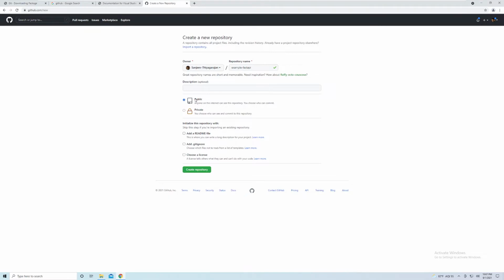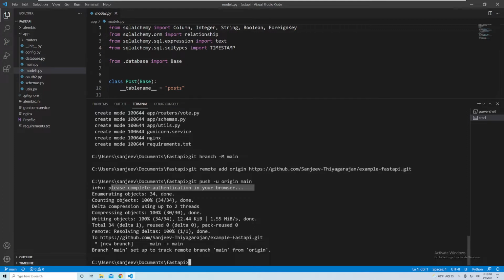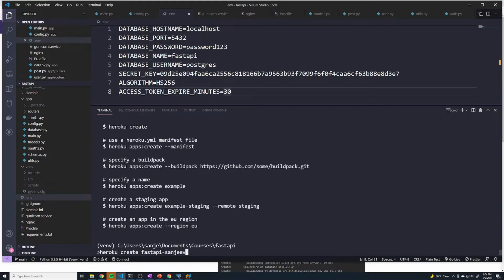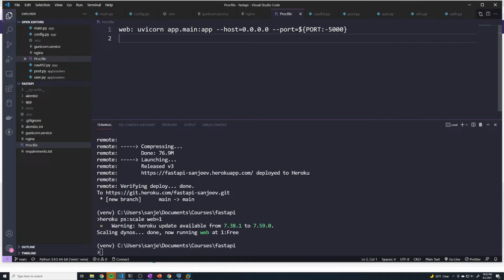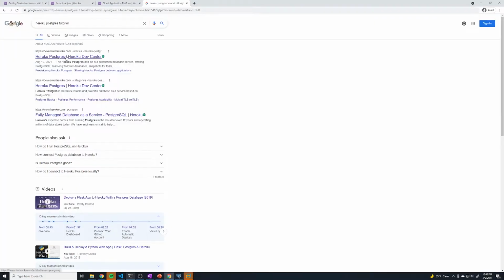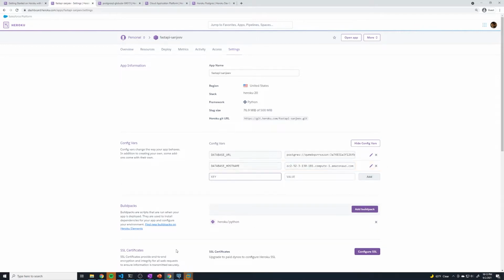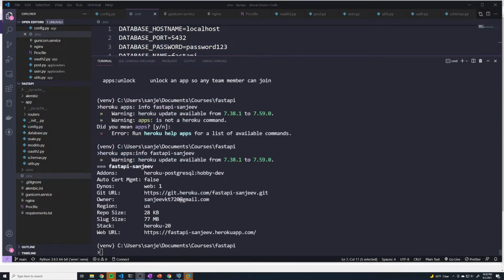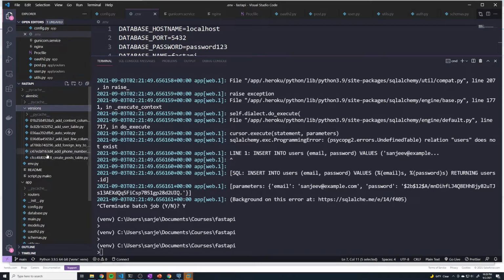Python API Part 3